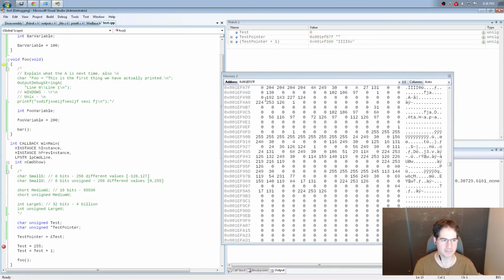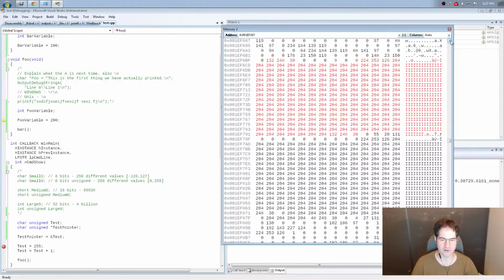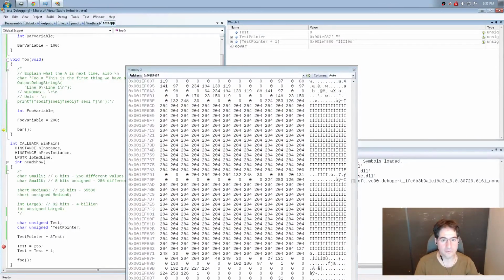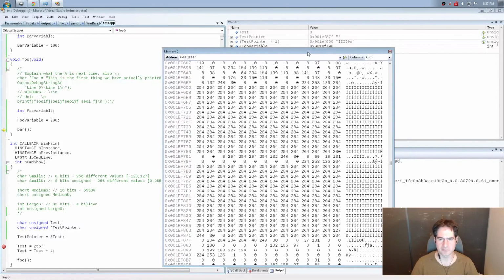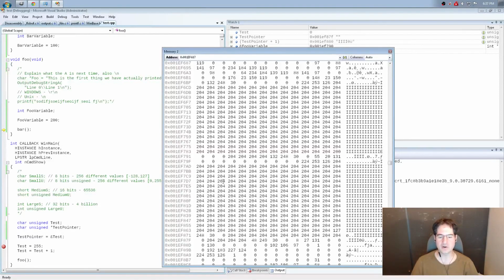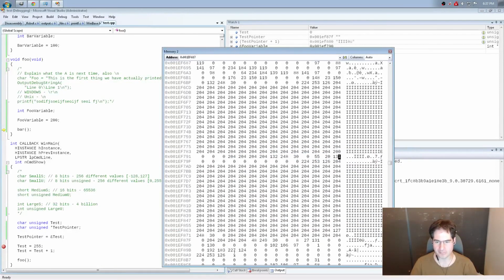Archive of data oriented graphics engine design - using mem watch window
From a Casey Muratori livestream